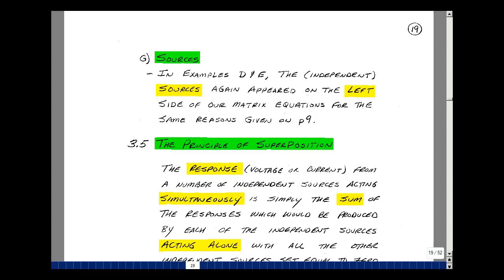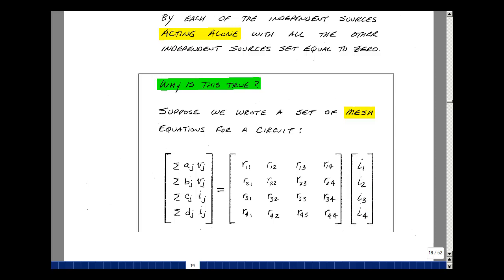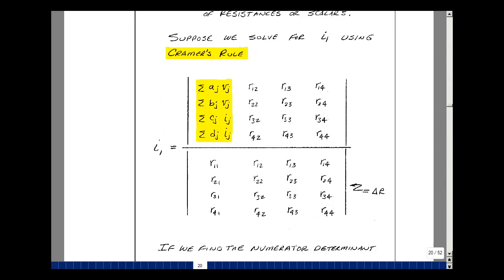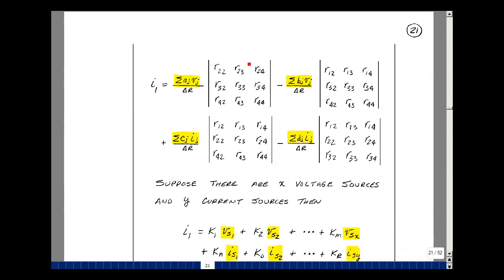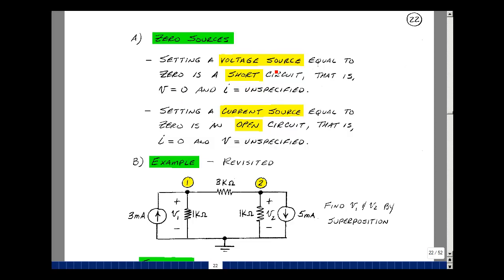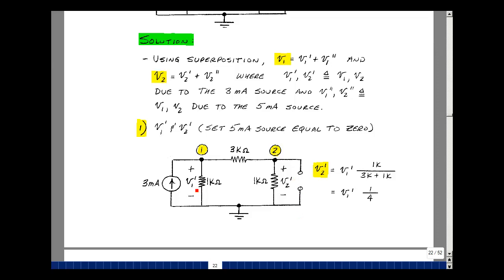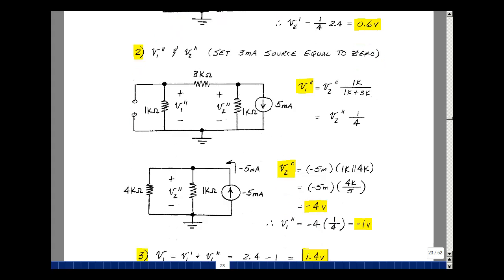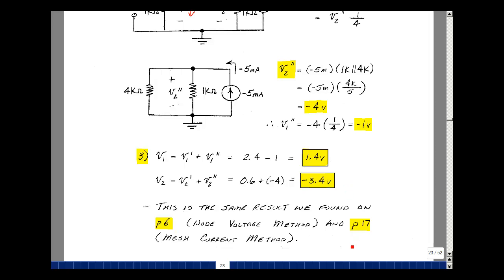ECE345msu: Chapter 3 - The Principle of Superposition